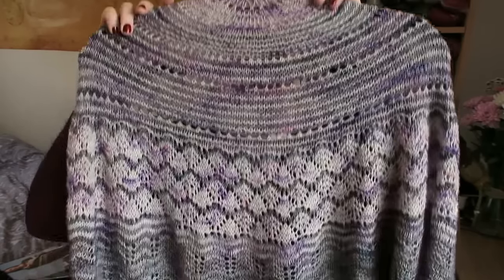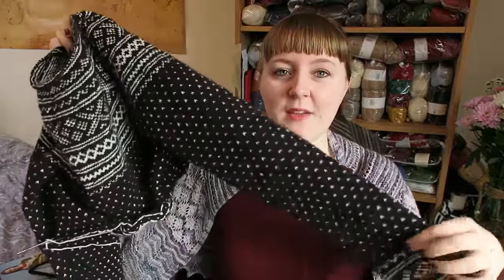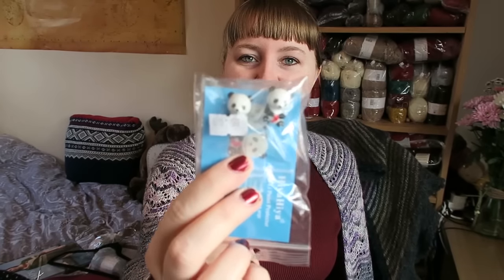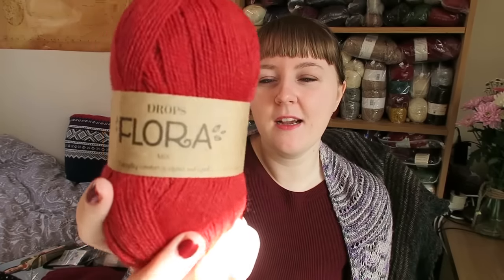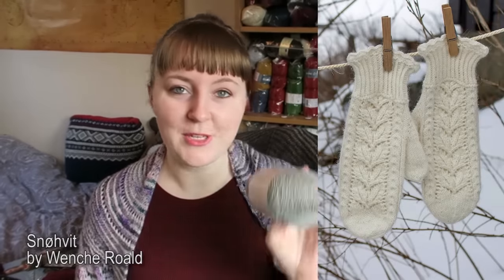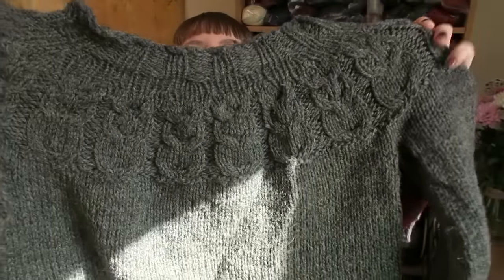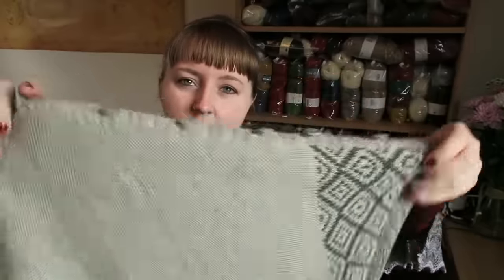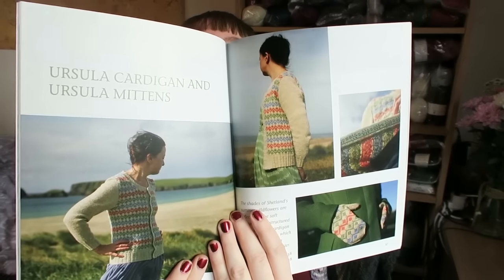Skeindeer Knits Ep. 25: Pre-EYF excitement!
Acquisitions:
Hiya Hiya Sharp interchangeable needles
KnitPro Nova 25cm circulars
Jamieson’s Ultra
Drops Flora